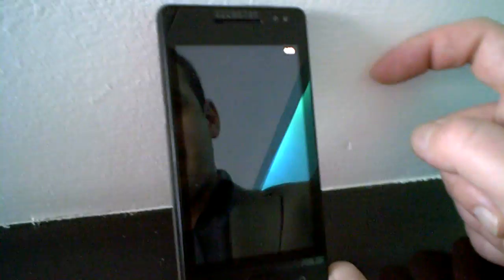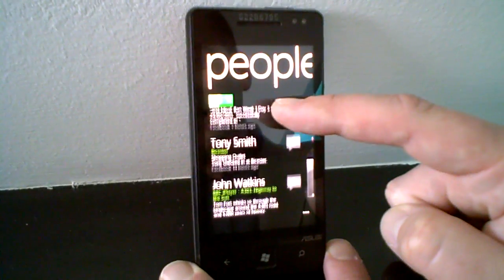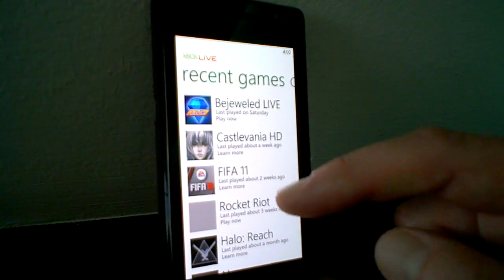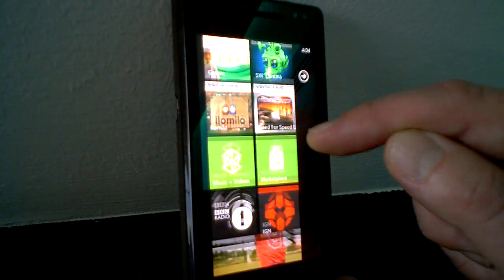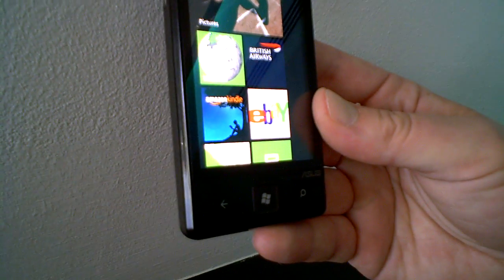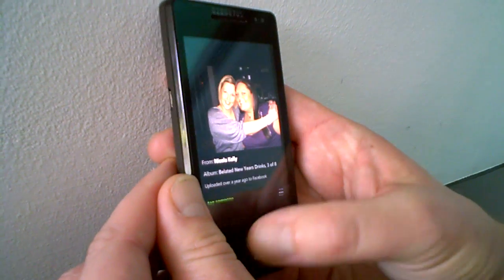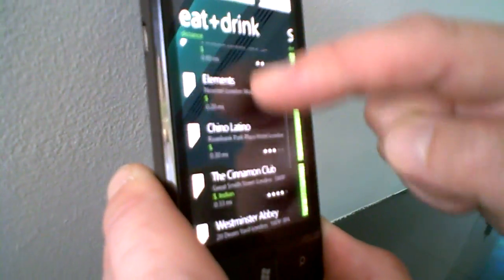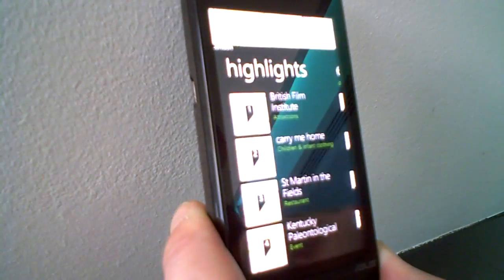Windows Phone 7 Mango - hands on video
One Mobile Ring has attended the VIP preview of the upcoming update to Windows Phone 7, known as Mango - which is coming in Autumn this year to mobile phones running Windows Phone 7.

We managed to capture at the event a video preview of the upgrade that brings with it multitasking, Twitter and Linkedin access to the People Hub, group contact features and IE9 with HTML5 support.